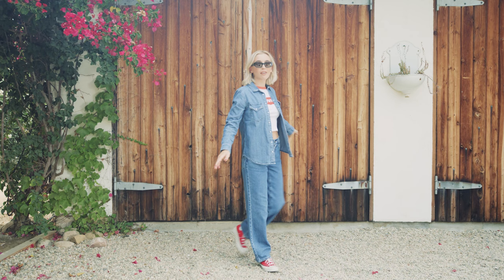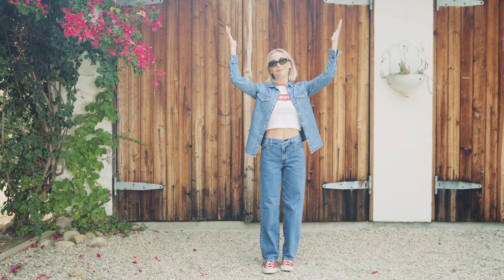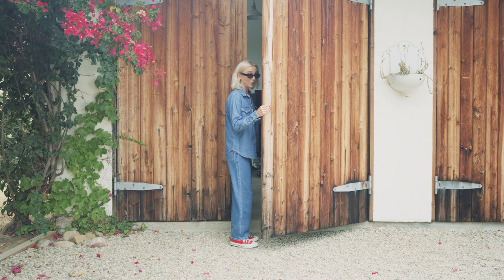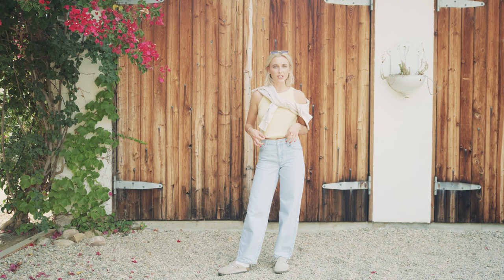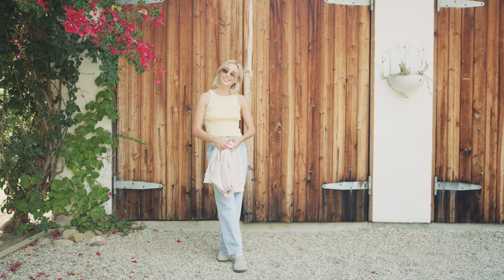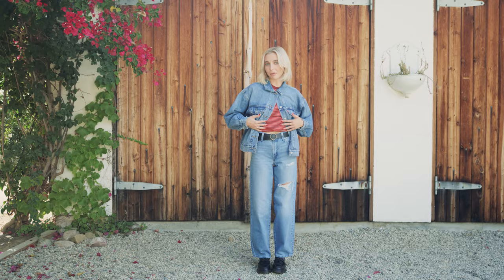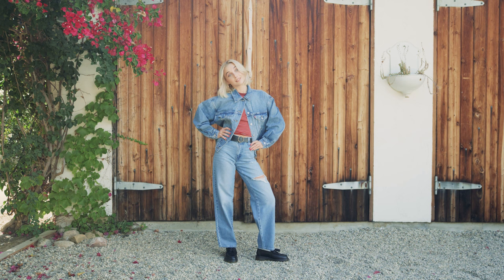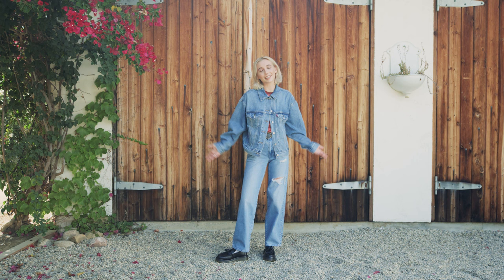Emma Chamberlain Styles the New Levi's® Baggy Dad Jean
3 washes. 3 looks. Inspired by the slouchy, oversized styles you’d find in your dad’s closet, Levi’s® new Baggy Dad Jean fully embraces the laid-back vibe of the ’90s. We asked certified fashion It girl Emma Chamberlain to apply her style expertise to the debut of our latest denim fit, crafting three signature head to toe looks.